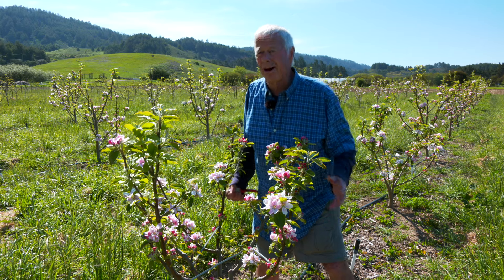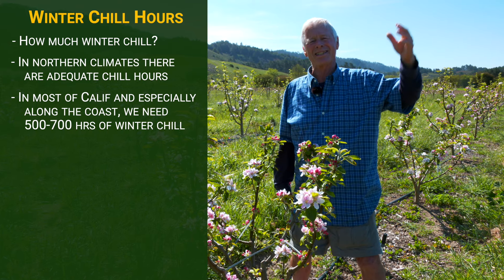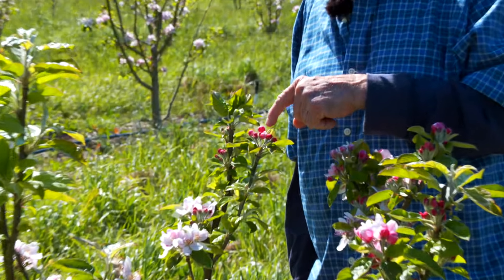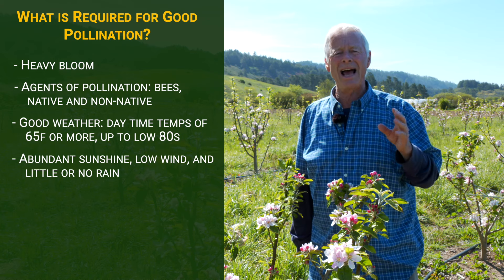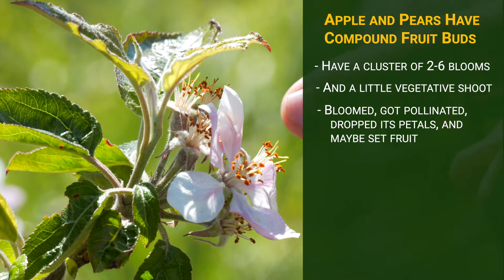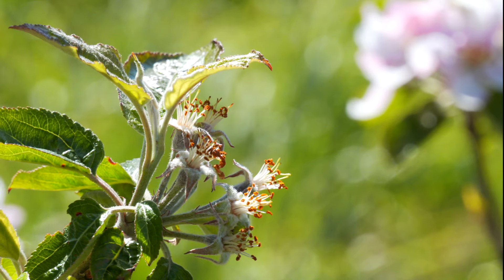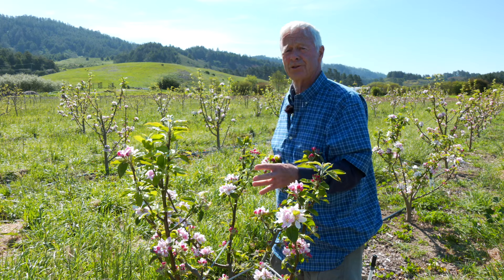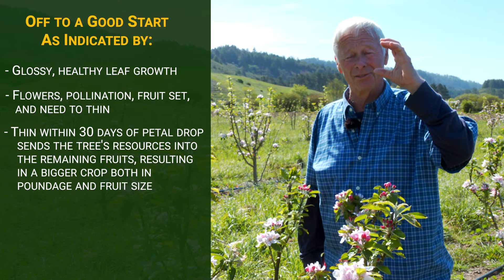ESSENTIAL Springtime Care for Apples and Pears Part 2 of 2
Orin Martin, manager of the historic Alan Chadwick Garden at UC Santa Cruz, covers springtime care for apple and pear trees, focusing on winter chill, blossoms, pollination, and thinning.